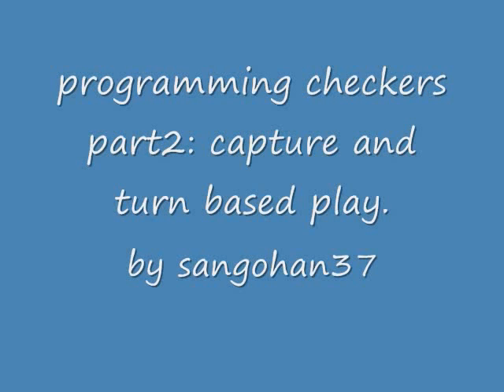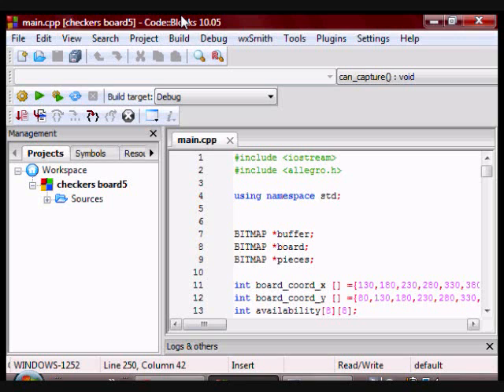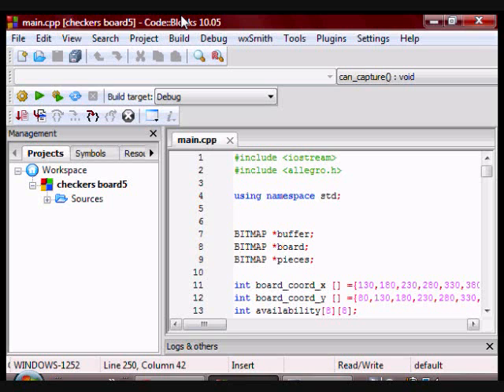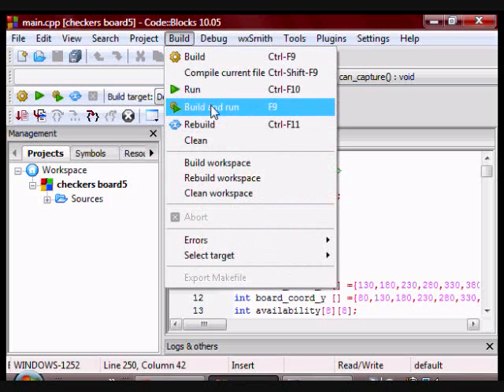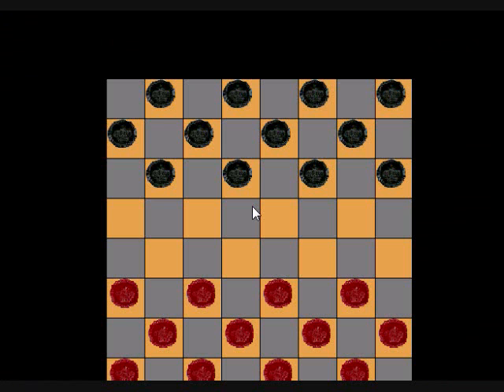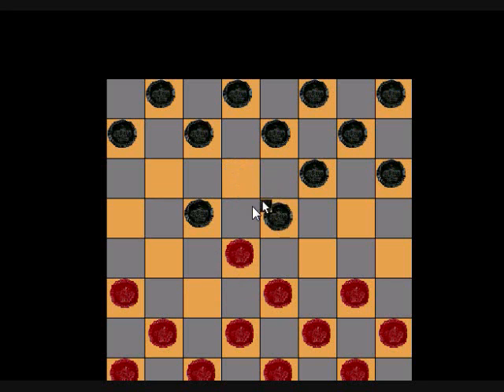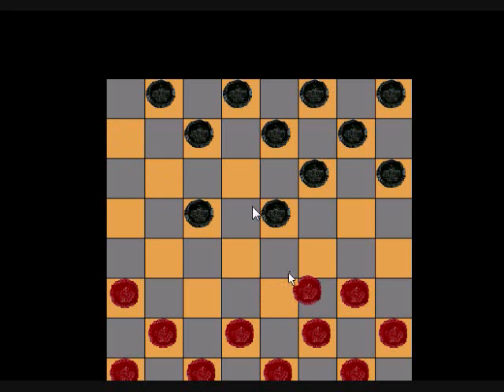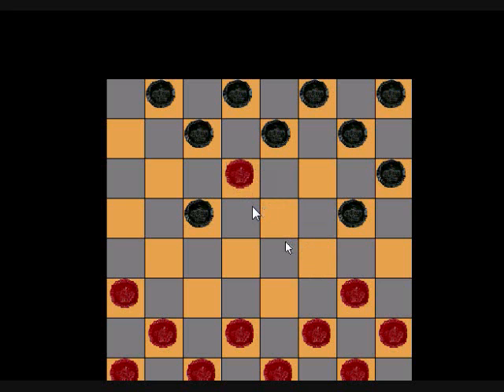Programming checkers board game part2.wmv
this video shows the implementation of turned based play and single piece capture in action. The motion of the king and multiple capture has not yet been implemented.